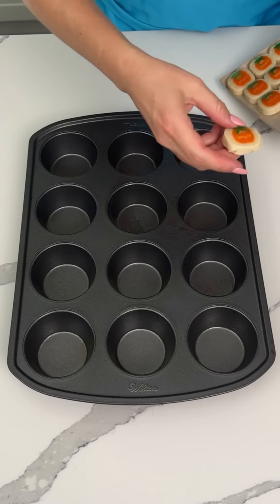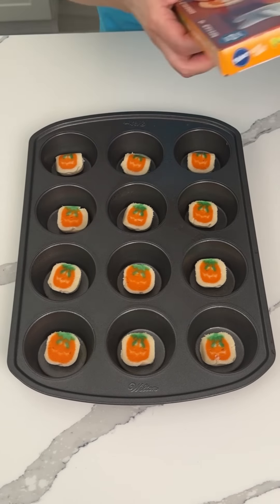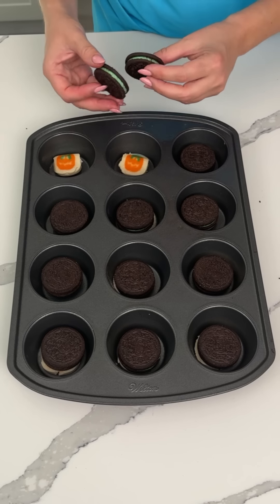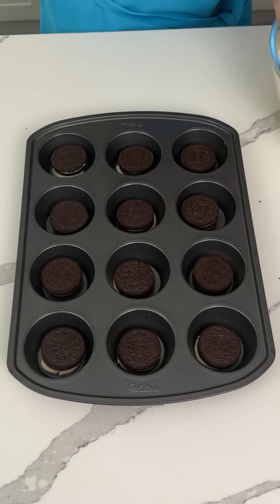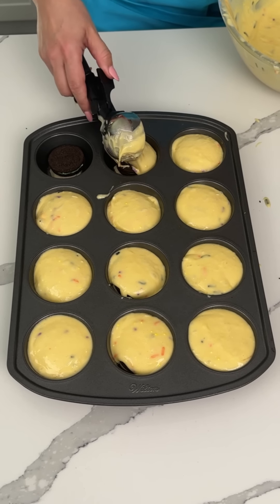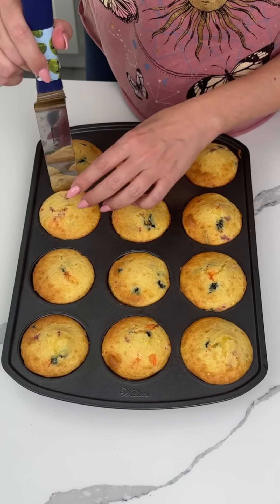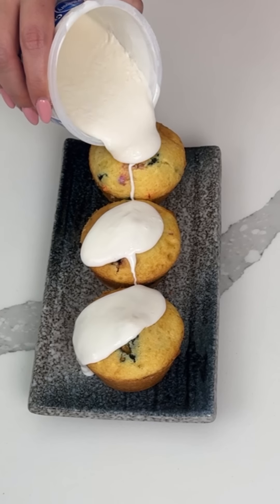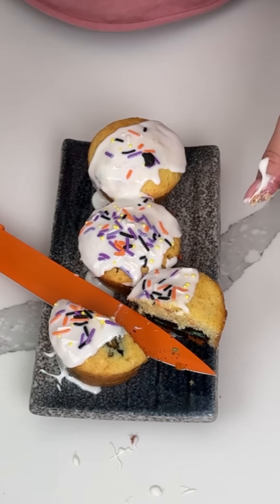Easy Halloween treat!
These cute Halloween cupcakes are so much fun y'all!

In a muffin pan,
Add a pumpkin cookie ball to each hole
Add some green mint Oreos on top of each
Mix up a box of white cake mix and add sprinkles
Add cake batter to each hole
350 for 15 minutes
Add a little icing on top